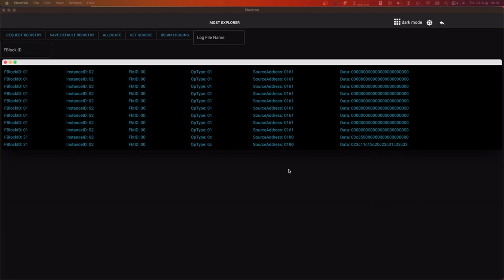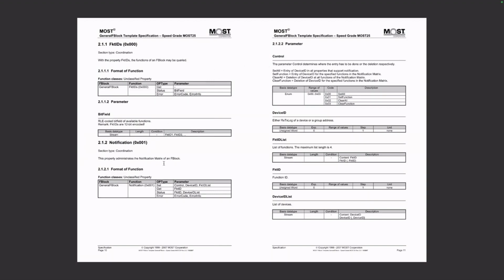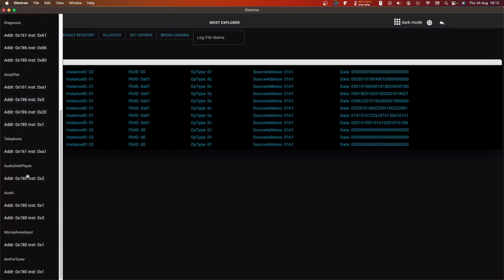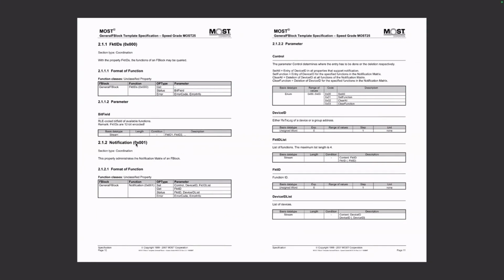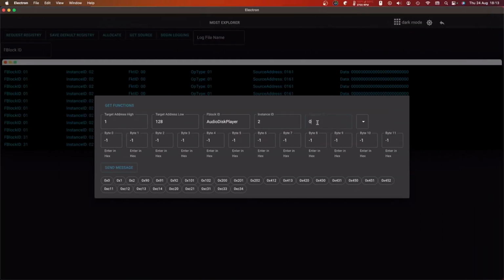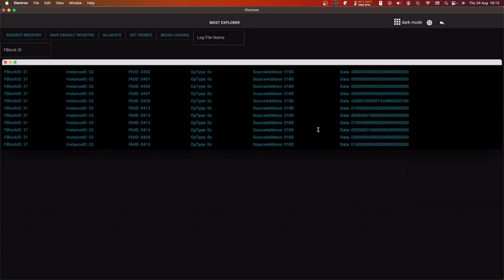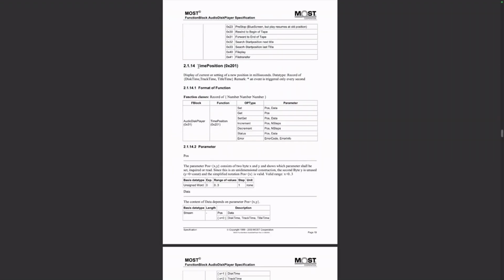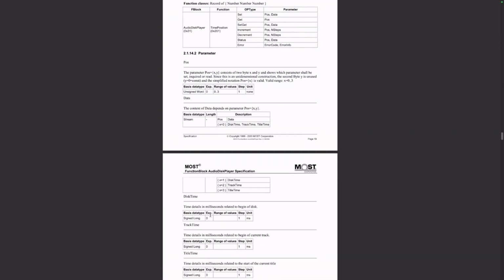MostExplorer - PiMost Part 3 - Registering for notifications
This video shows how to register the PiMost with another device to then start receiving notifications when ever a value changes within that device